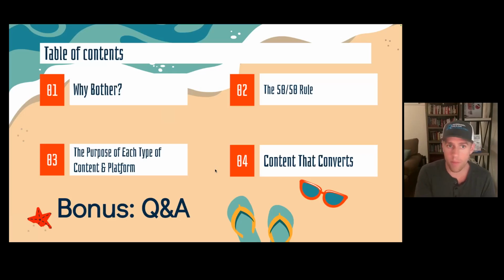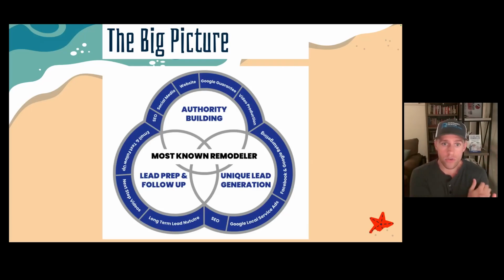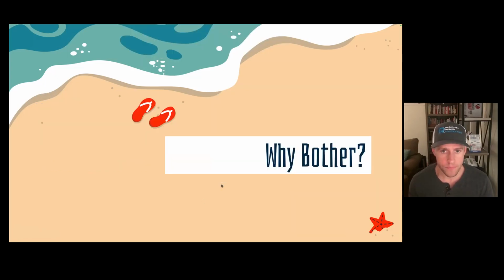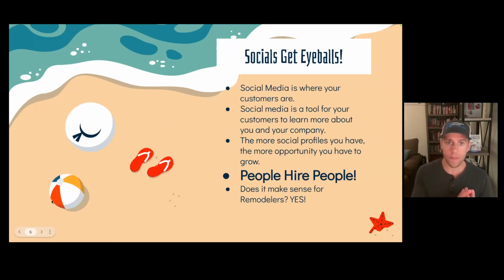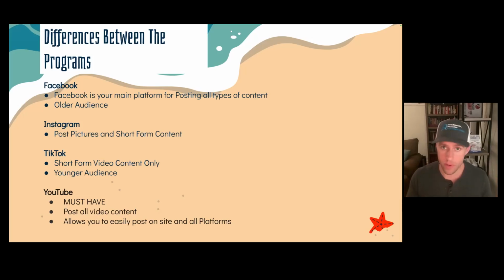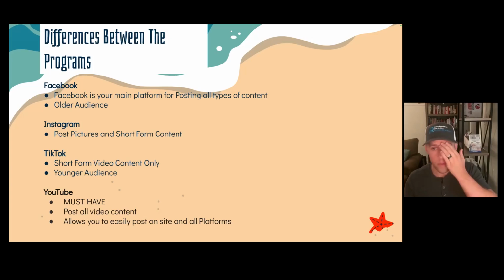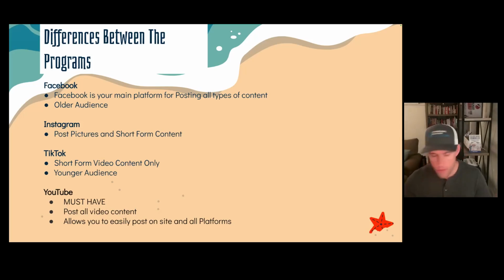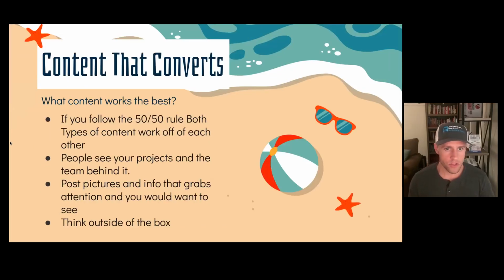Webinar Replay - Content That Converts: What Every Remodeler Should Be Posting Online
Tired of posting great project photos on social media and only getting likes with no real business results? In this practical, no-fluff webinar, you’ll learn how home remodeling contractors can turn social media engagement into actual paying clients. We’ll walk you through proven strategies to attract the right followers—local homeowners who are ready to hire—not just random likes. You’ll discover how to turn DMs and comments into estimate requests, use simple calls-to-action to drive conversions, and implement easy follow-up systems so no lead slips through the cracks. Whether you’re just getting started on social or have a decent following but no results, this session will give you a clear, actionable roadmap to make your content work harder for your business.